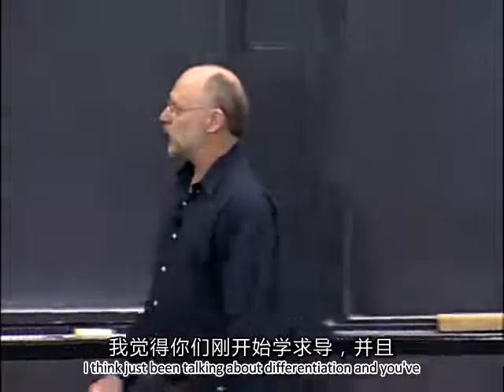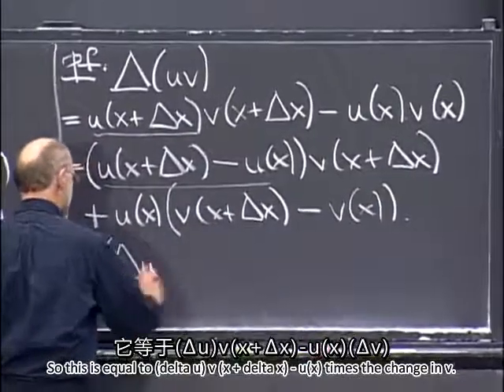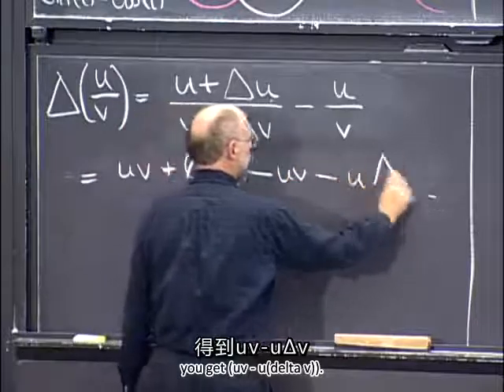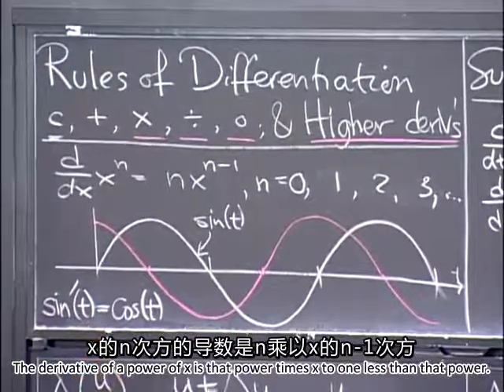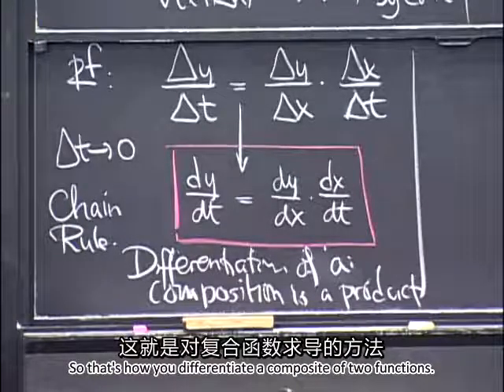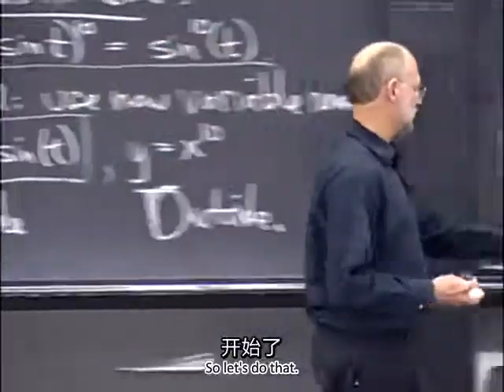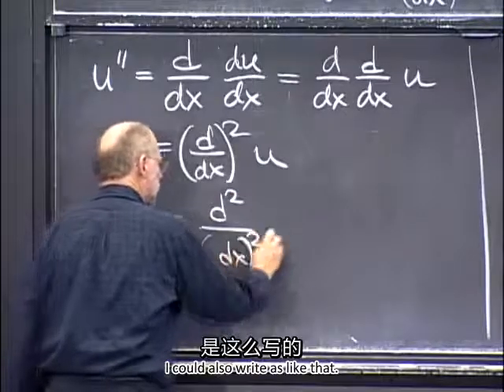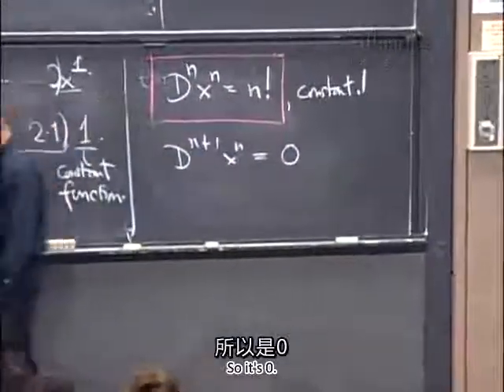Lec04 链式法则及高阶导数